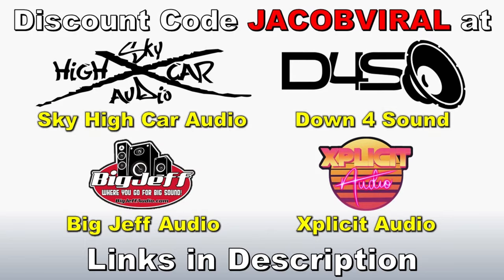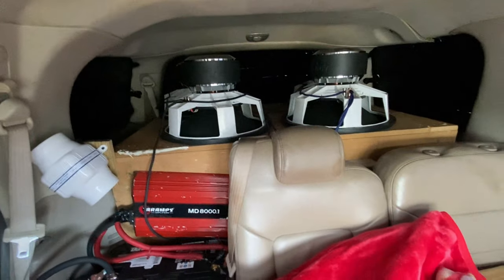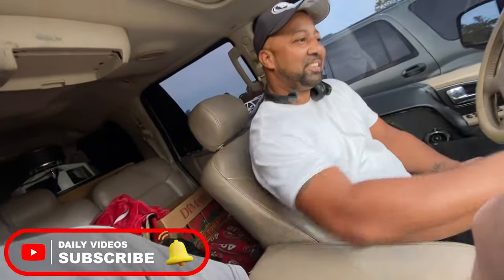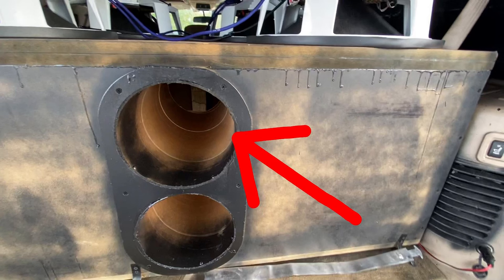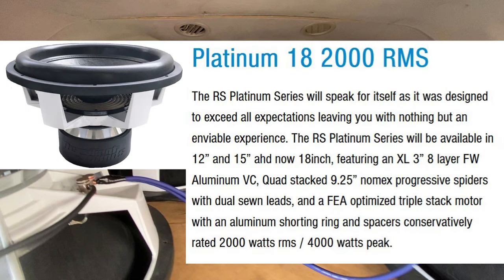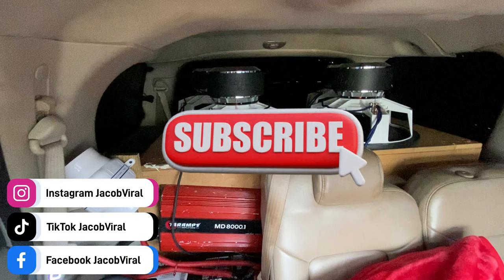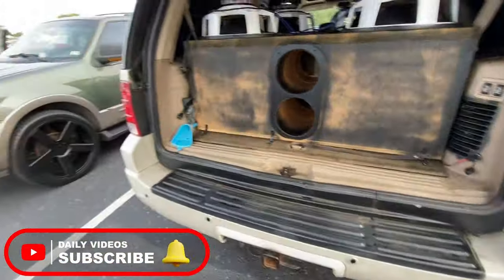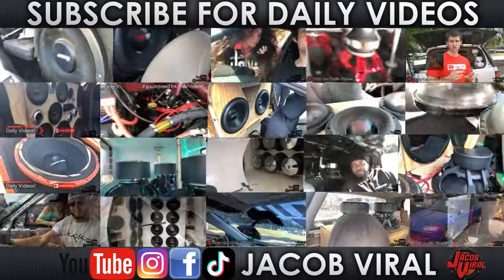WHEN SUBS HAVE TOO SMALL A PORT THIS HAPPENS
🔊System Details:
Red's System
Show: Ruckus 2021
Songs: Throat Baby-brs kash, Pepas-farruko
4 Resilient 18 inch subs
Taramps MD8000
Pioneer Deck
4 18s in a suv behind back row seat